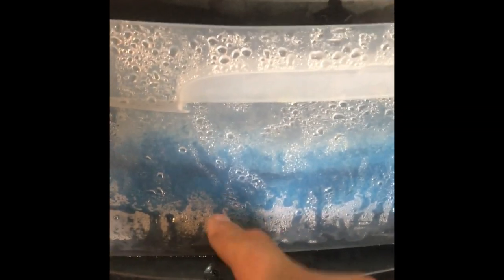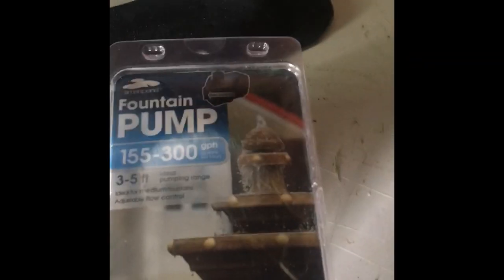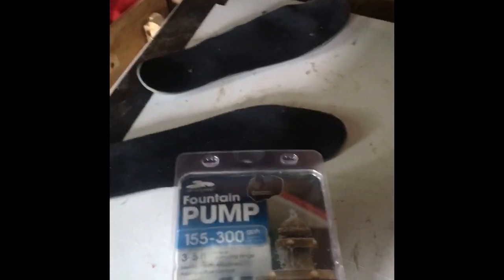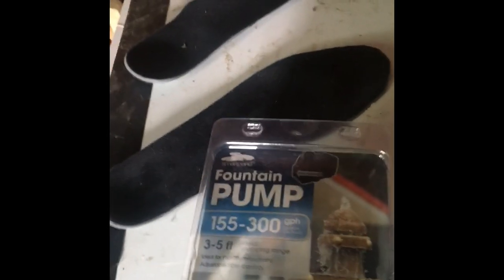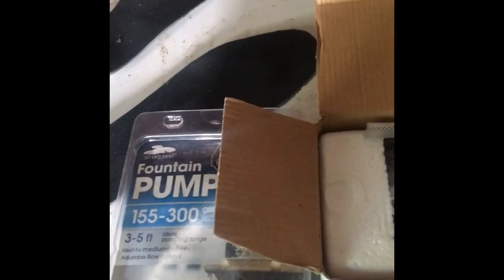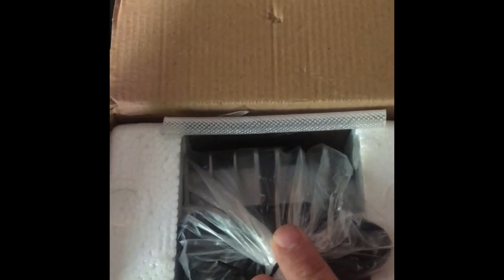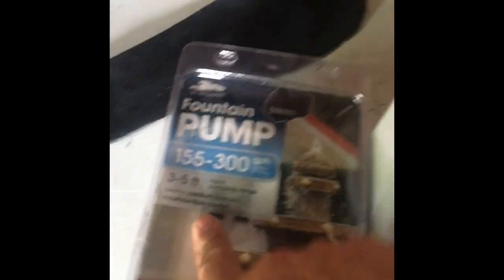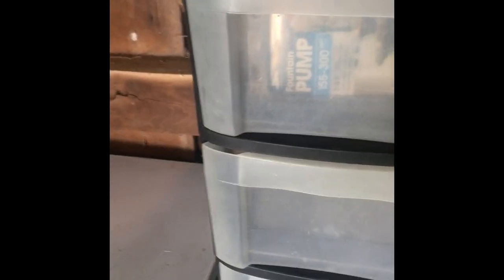How to build a bait tank on the CHEAP!!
How to be an awesome CHEAP Bait tank that will keep all kinds of bait alive and hardy using a recycled deep freeze and the ole ladies make up holder and of course you do gotta buy a few things.